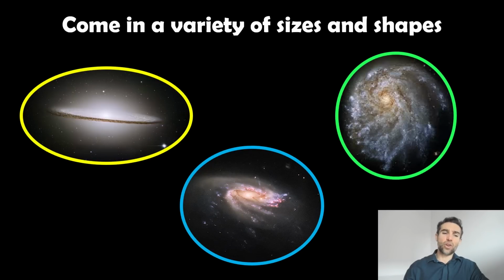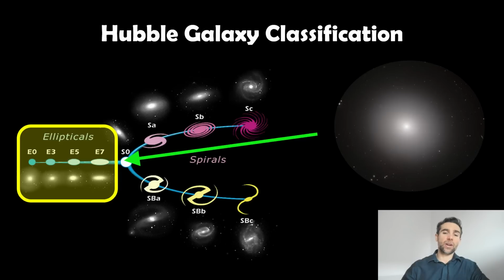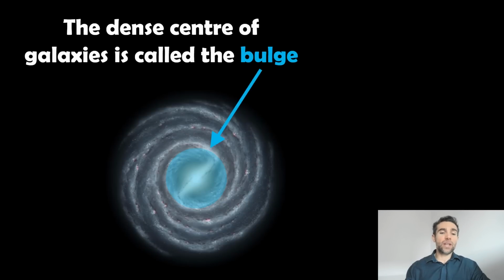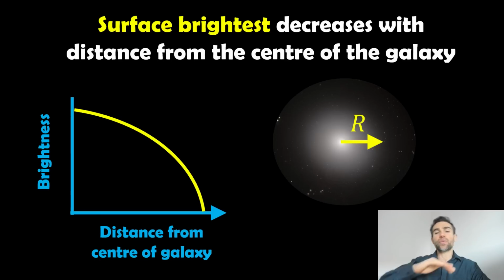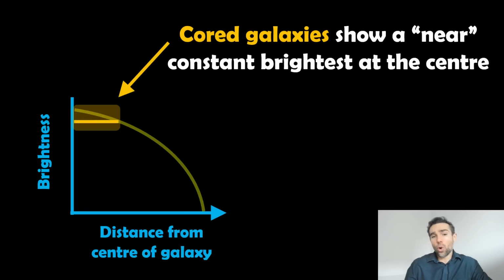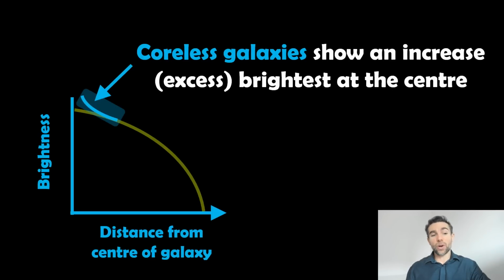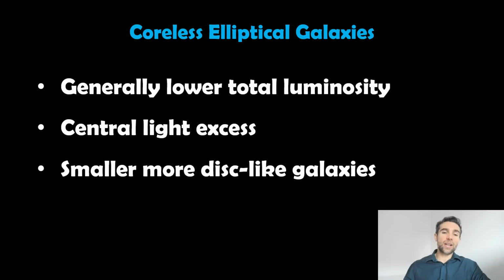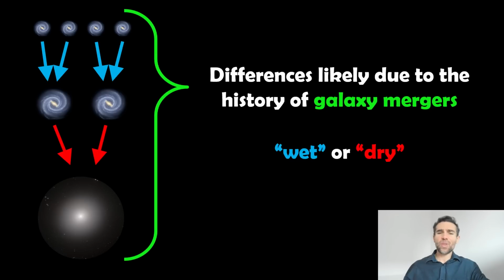What Are the Differences Between Cored and Coreless Elliptical Galaxies?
Welcome, my name is Phil, and in this video I discuss the different types of central central region in elliptical galaxies.

Cored and coreless elliptical galaxies are two distinct types of elliptical galaxies, classified based on their central structure and light profile. These differences primarily arise from the way stars are distributed within the galaxy, particularly in the central regions.

Elliptical galaxies are one of the main types of galaxies (along with spiral and irregular galaxies) and are characterized by an elliptical shape (rather than a disk-like structure) and a smooth, featureless light profile. They generally contain older stars and little to no gas or dust, meaning they have a low rate of new star formation. Ellipticals are often found in galaxy clusters and can vary widely in size and mass.

Cored elliptical galaxies are characterized by a central light deficit in their core region. If you look at the surface brightness profile of a cored elliptical galaxy, it shows a dip in the centre, meaning there are fewer stars in the core compared to the outer regions.

Coreless elliptical galaxies have a smooth, continuously increasing light profile all the way to the centre. There is no significant dip in the surface brightness near the centre; the galaxy's stars are more evenly distributed throughout, with no noticeable core region. These galaxies show an excess of light in their centres.